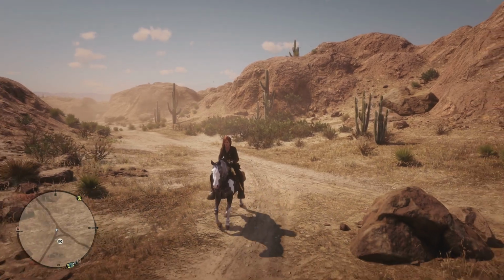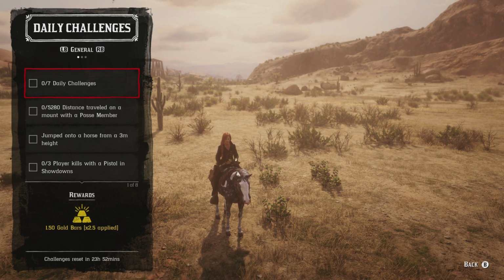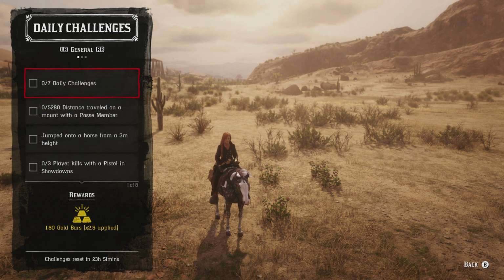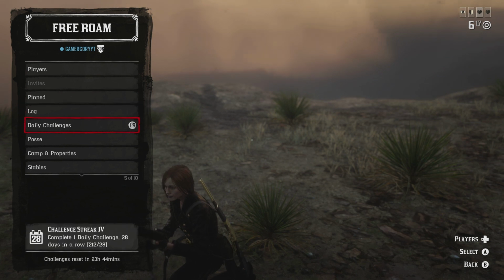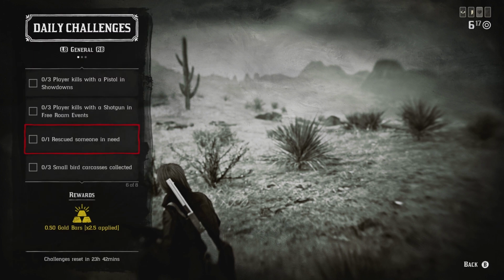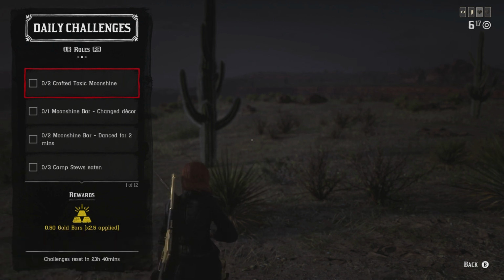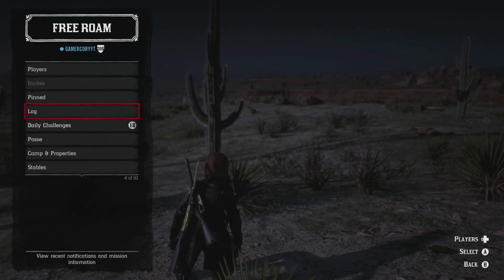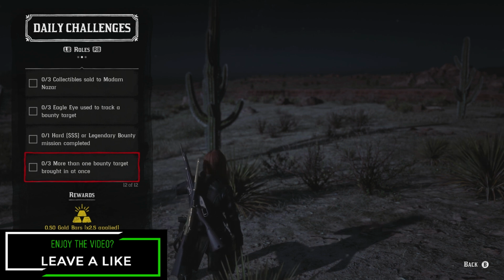June 27 Red Dead Online Daily Challenges & Madam Nazar Location - Complete RDR2 Daily Challenges